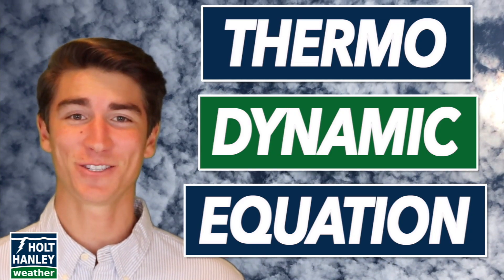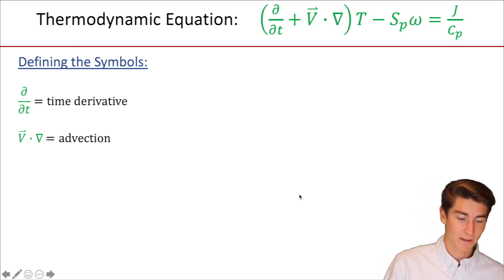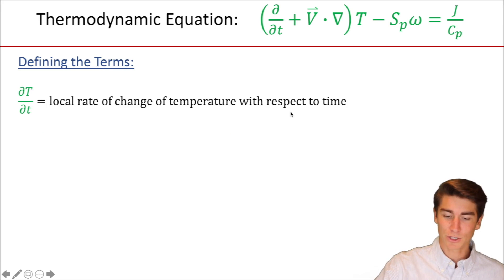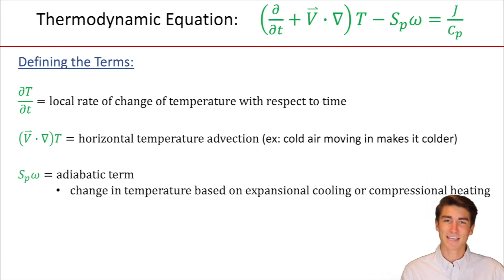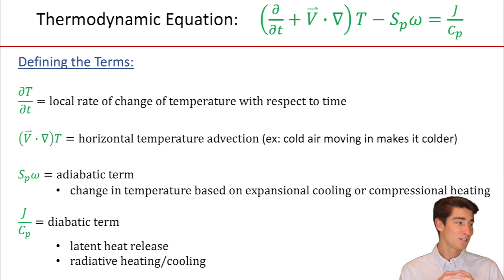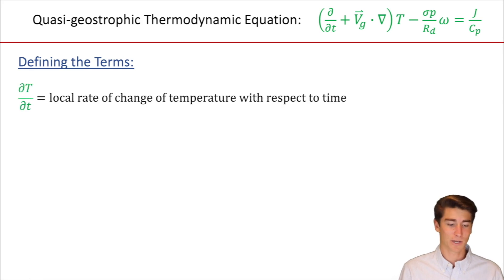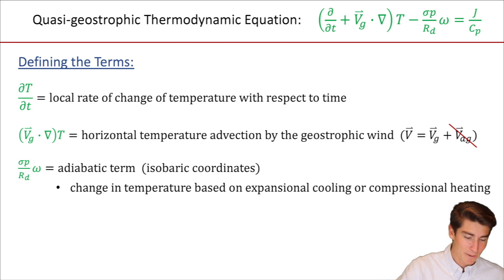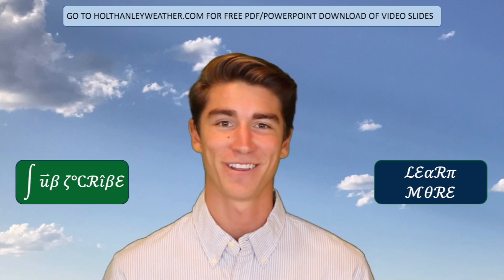Thermodynamic Equation Explained - Understanding the symbols and terms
In this episode of Master Meteorology Advanced, we will be discussing the Thermodynamic equation. By the end of the video, you should have a decent understanding of how/why air temperatures change and why this is one of the most important equations in the world of weather!

for pdf/ppt downloads of the video slides